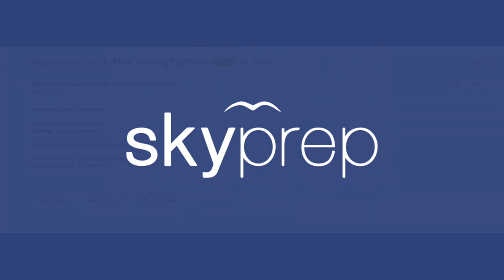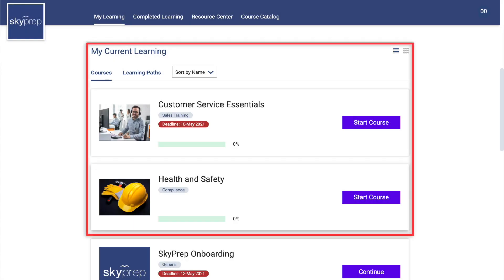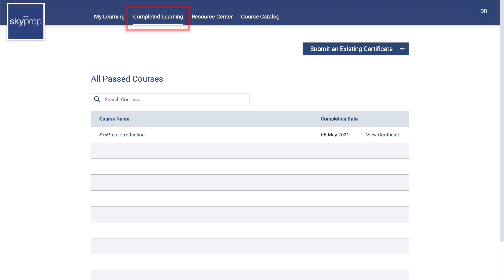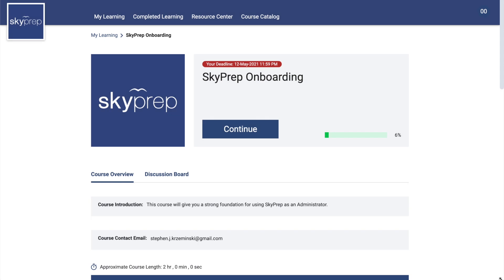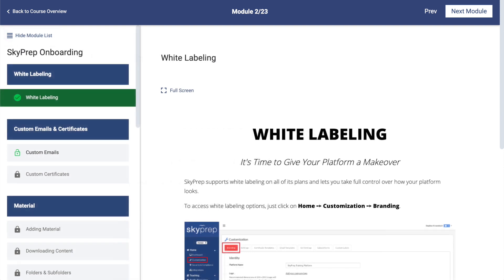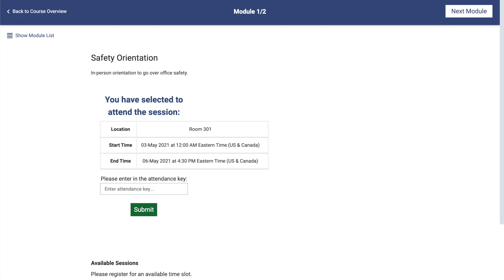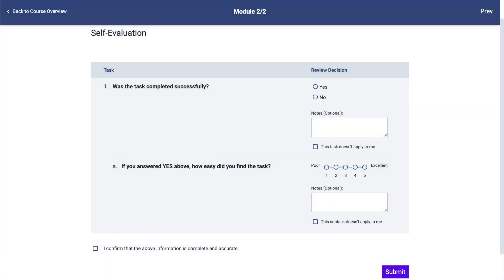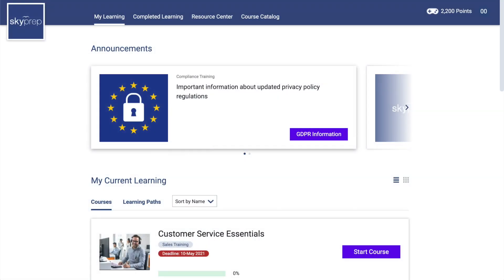Learner Walkthrough- SkyPrep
Timestamps below to guide you through the video:

00:15 - Welcome Email
00:30 - My Learning
2:15 - Completed Learning
2:37 - Resource Center
2:52 - Course Catalog
3:11 - Taking Courses
4:50 - Webinar and Instructor-Led Training
5:20 - Taking Assessments
6:00 - Taking Checklists
7:05 - User Points

SkyPrep - The LMS Without the Mess

A walkthrough of the SkyPrep learner's platform.